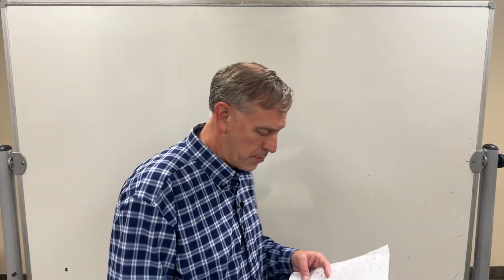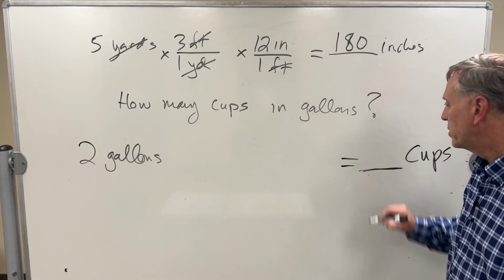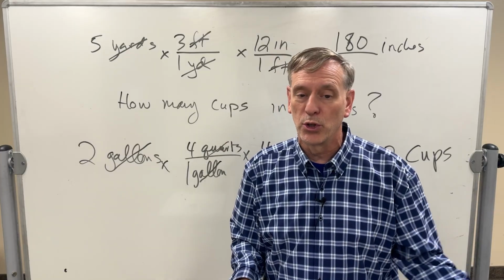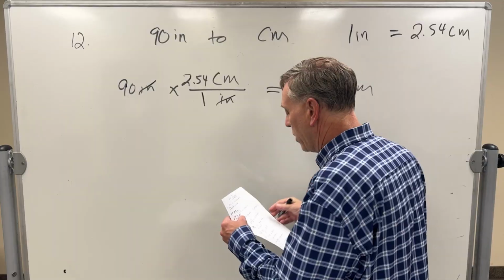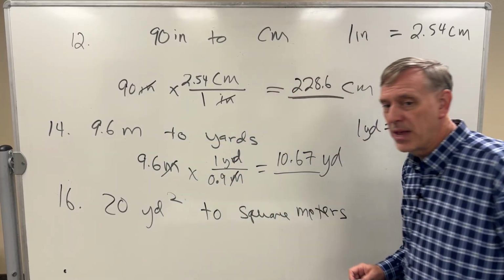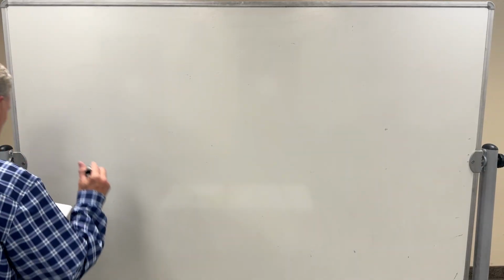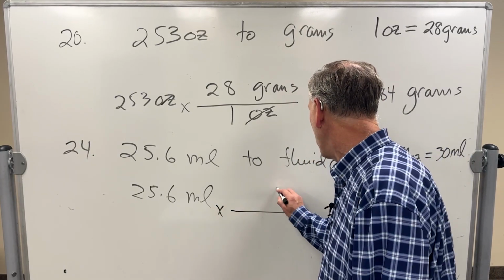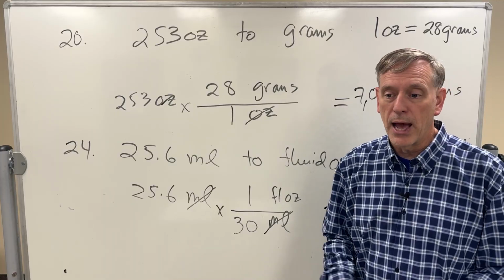November24Lecture2YouTube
Math 1301 November 24 Lecture on Dimensional Analysis.